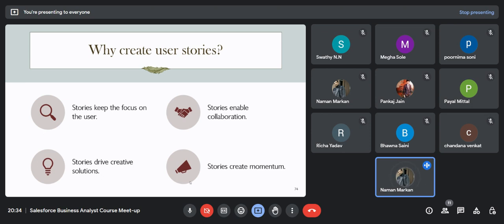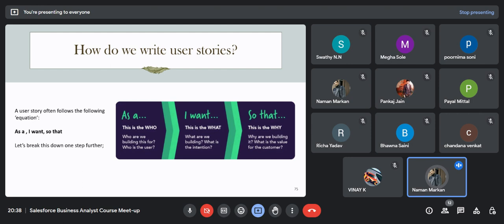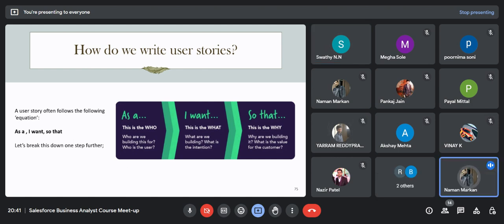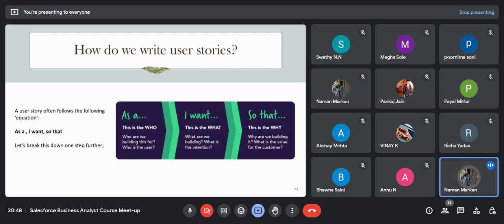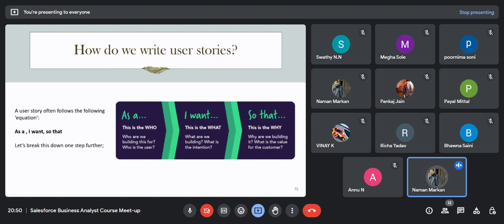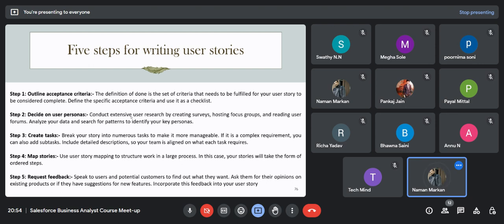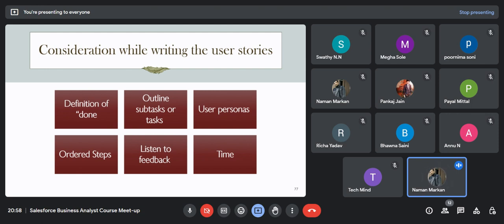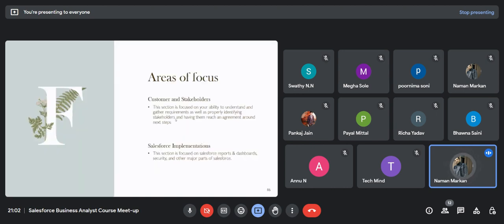Salesforce Business Analyst :- Day 10 (Part 2)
This course is designed for people who are looking for starting their career in the salesforce domain as a businessanalyst.

Resources:-
Trailhead